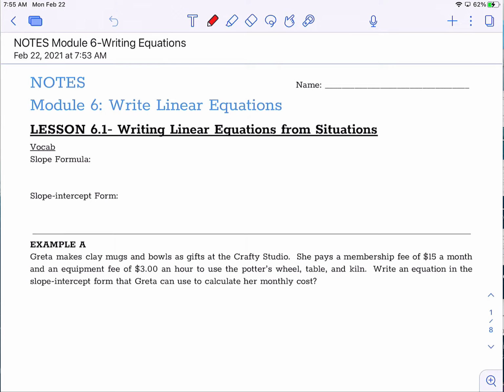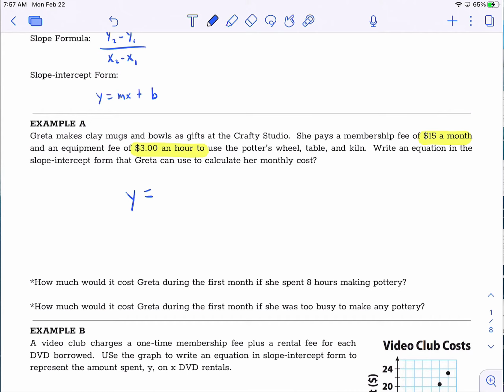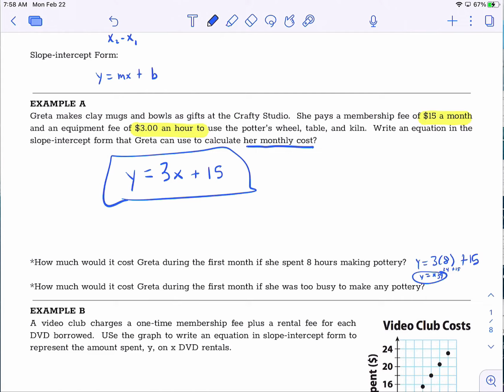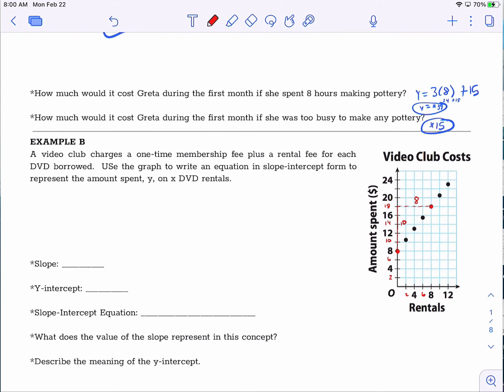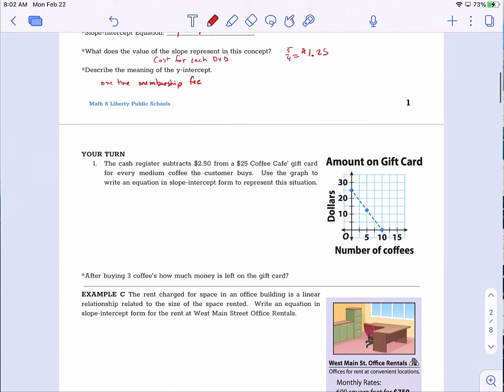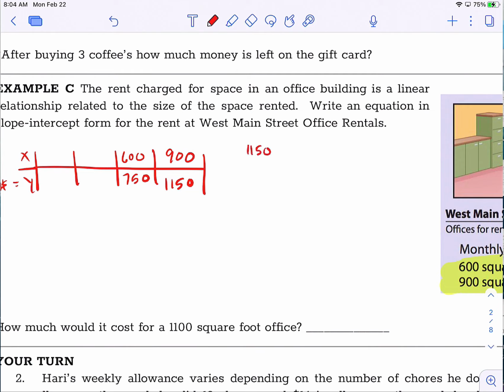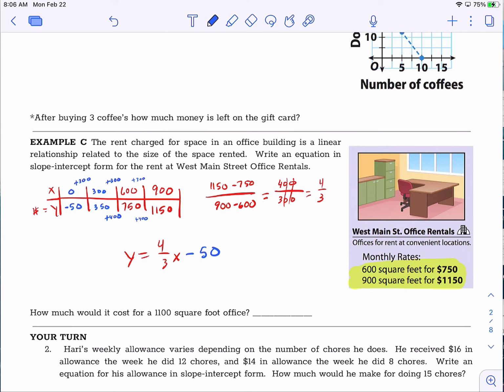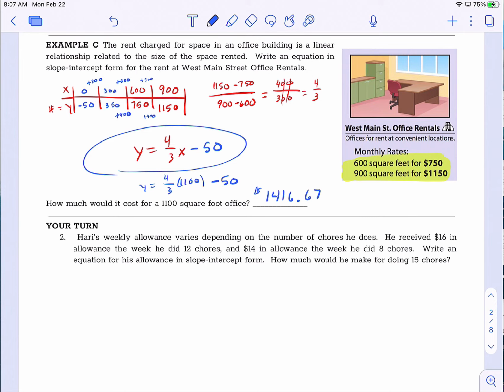Module 6.1 Notes